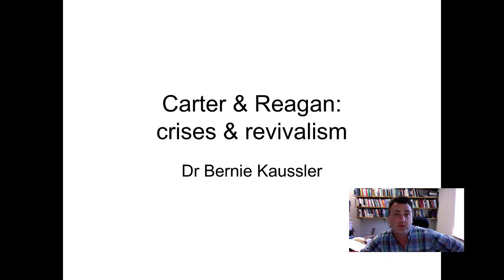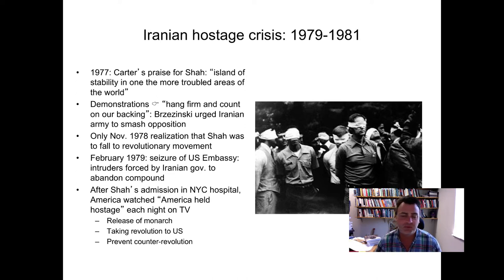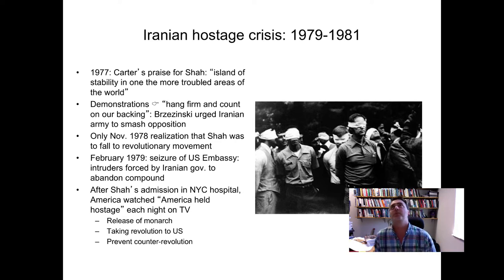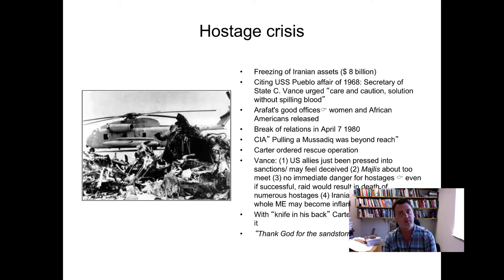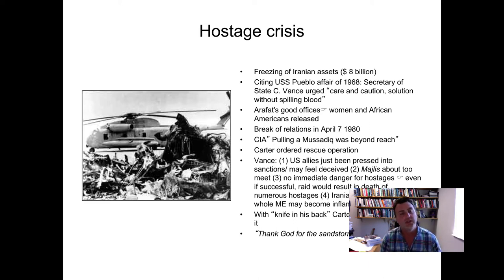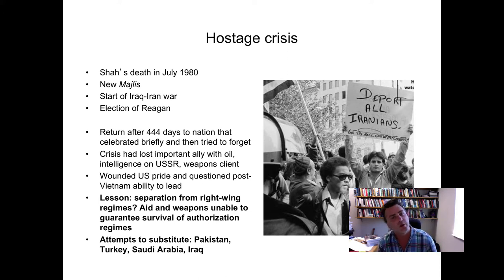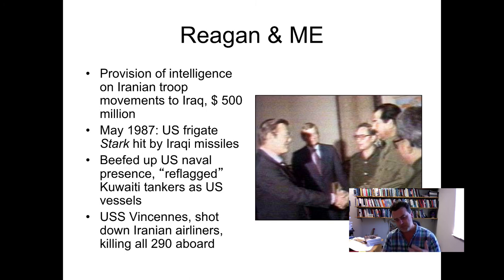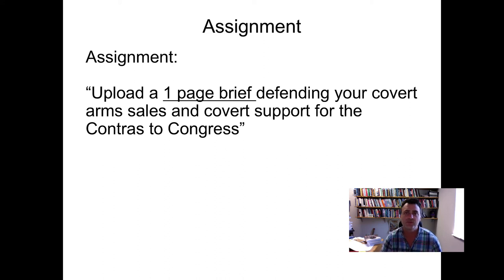Carter and Reagan POC 370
Table of Contents:

00:02 - Carter &amp; Reagan: crises &amp; revivalism
00:13 - Iranian hostage crisis: 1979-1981
03:02 - Hostage crisis
06:36 - Hostage crisis
08:41 - Carter’s choices
10:28 - Carter Doctrine
12:01 - Revivalism under Reagan
14:17 - Iran Contra Scandal
18:06 - Iran Contra Scandal
20:03 - Reagan &amp; ME
23:24 - Reagan &amp; ME
26:14 - Assignment